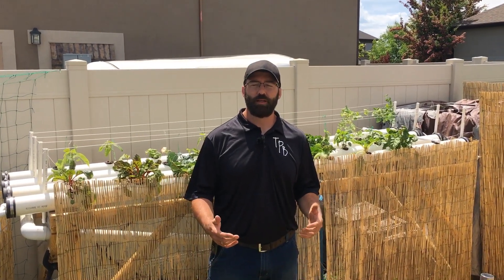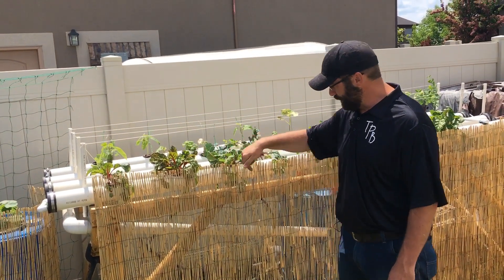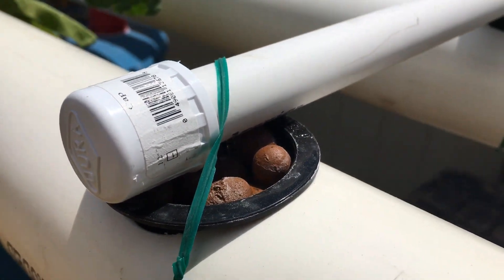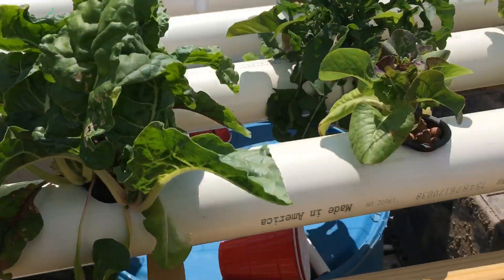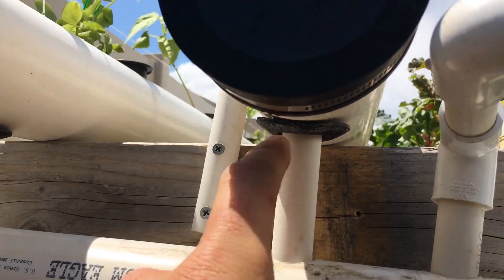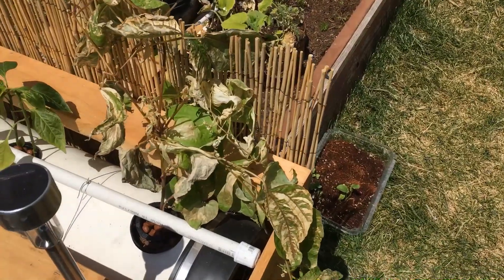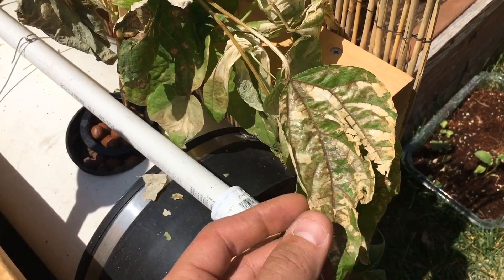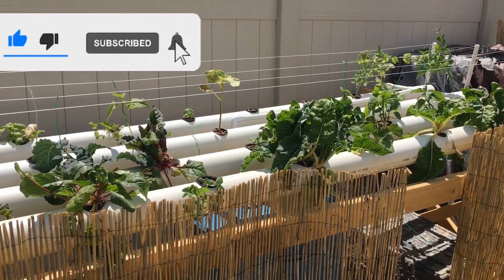Ep. 6 NFT (how to) hydroponic method and why you should harden your plants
How a Nutrient Film Technique system runs.